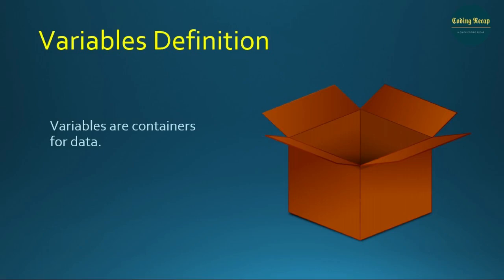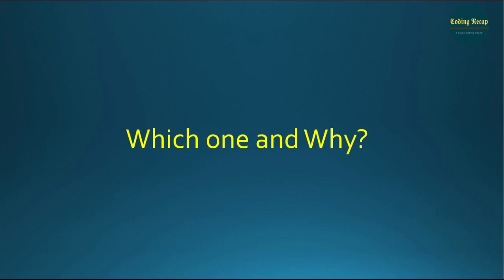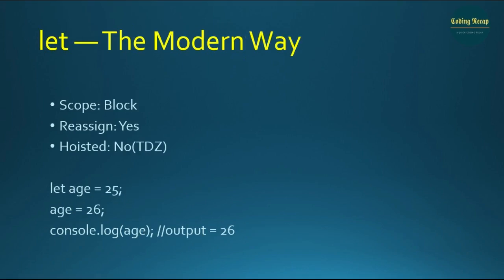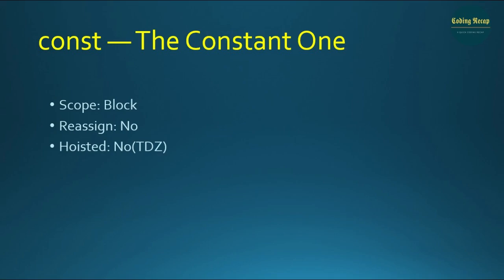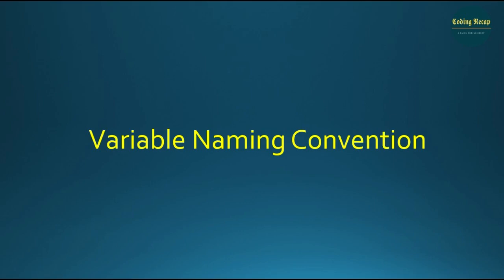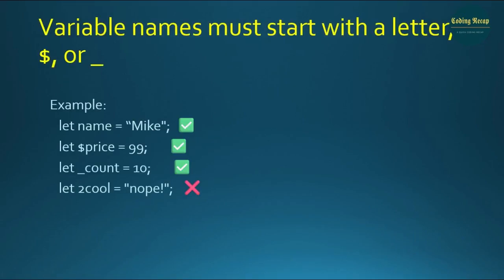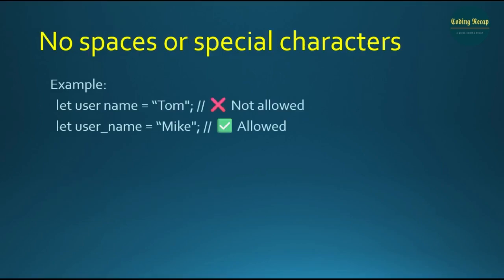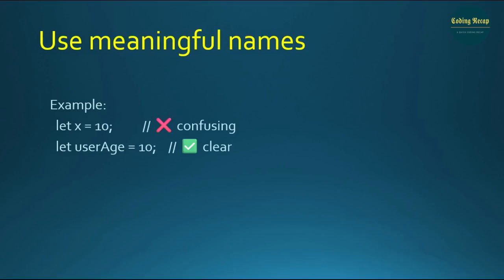Coding Recap for web development - JavaScript (Basics) - Variables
In this video you'll learn about JavaScript Variables. Happy Learning!